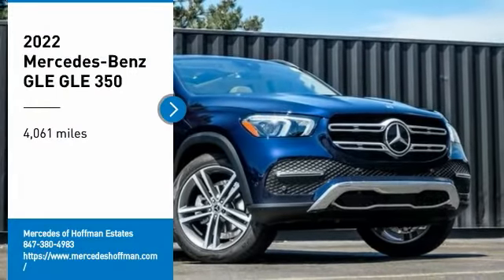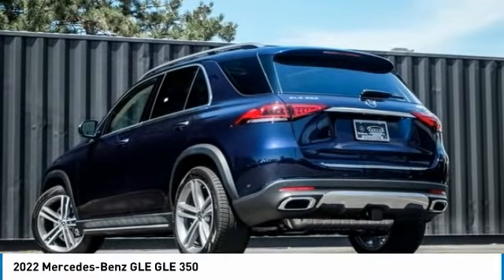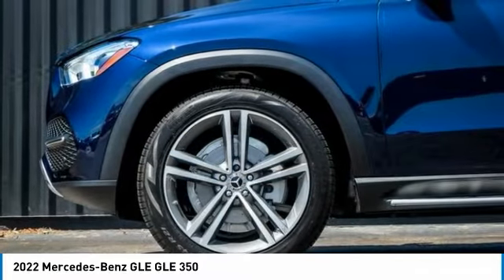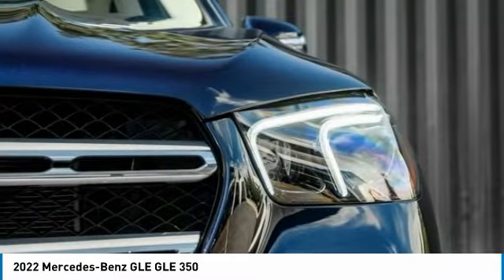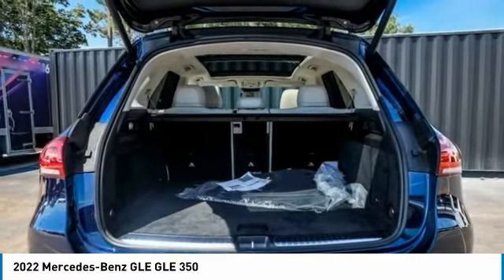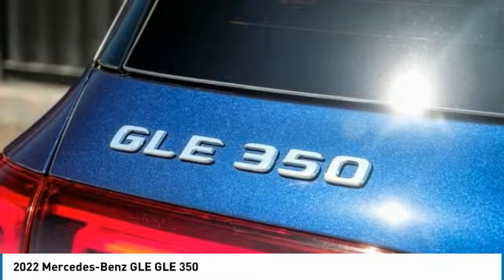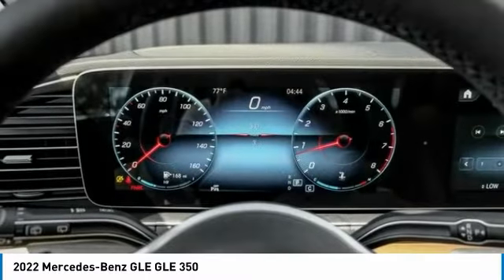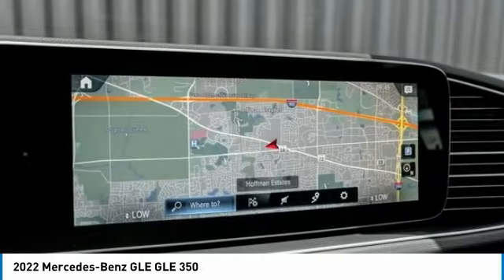2022 Mercedes-Benz GLE M221813L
2022 Mercedes-Benz GLE GLE 350

Pick up this Lunar Blue Metallic 2022 Mercedes-Benz GLE, available today at Mercedes of Hoffman Estates. This could be the one you've been searching for.